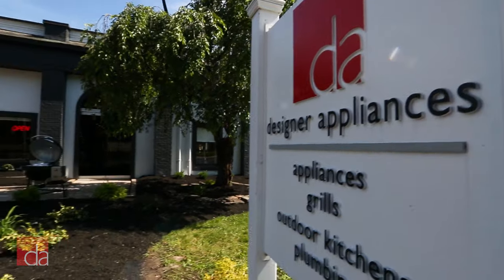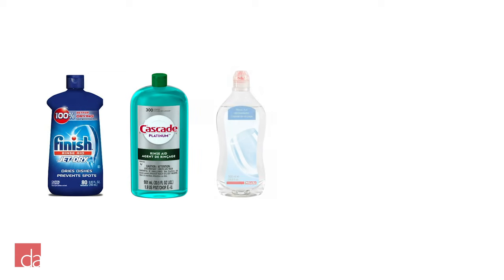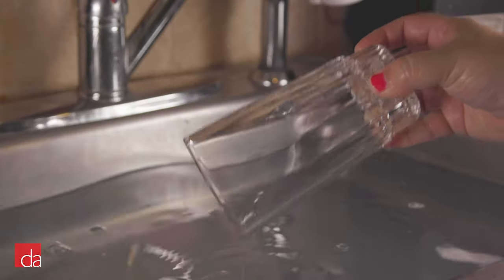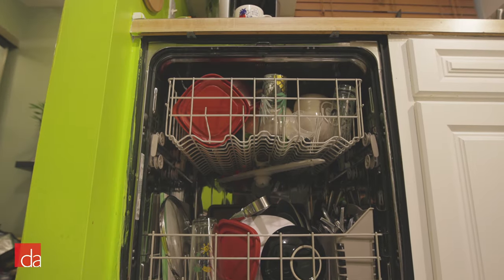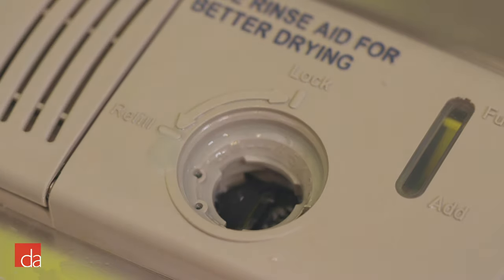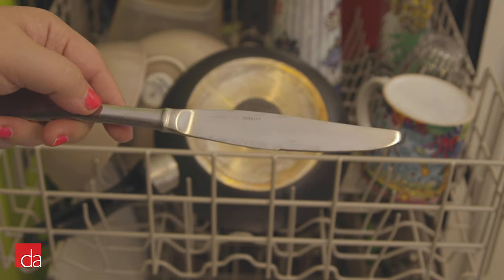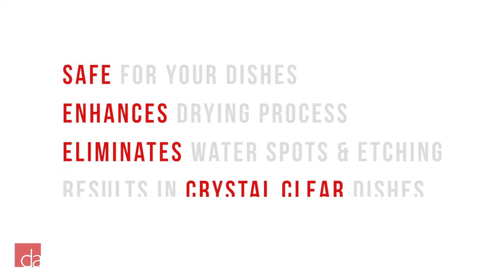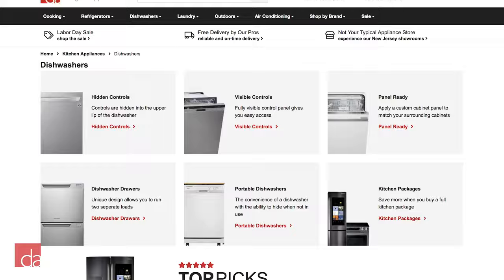Dishwasher Rinse Aid - Why Do I Need It? [REAL LIFE EXAMPLES]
Do your dishes come out of the dishwasher with water spots, white film and drenched in water?

Best dishwasher rinse aid
Best all-in-one detergent/rinse aid tab

If so, consider using dishwasher rinse aid. In this video, we explain how rinse aid works and how it can benefit your dishwasher's performance with real-life examples.

► VISIT US: If you're in the New York/New Jersey area, stop by our showroom to experience our appliances in person

Designer Appliances
280 Main Street

or

Designer Appliances
122 Watchung Ave

► QUESTIONS: Need help choosing the right dishwasher for your home?